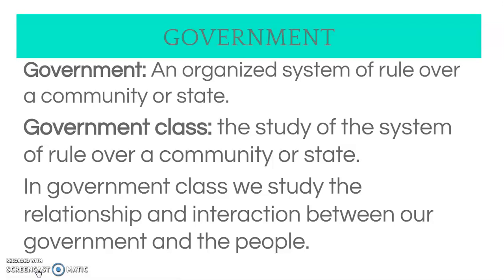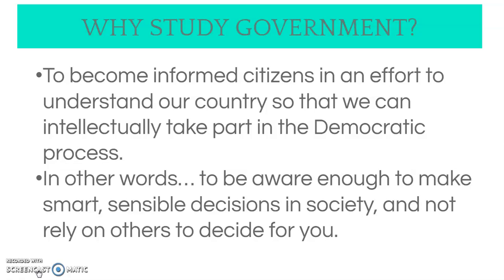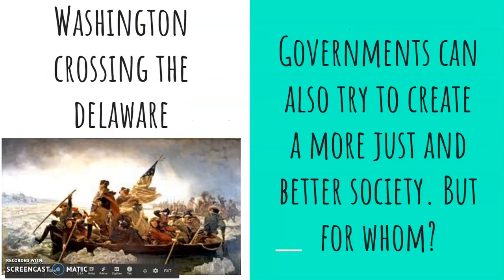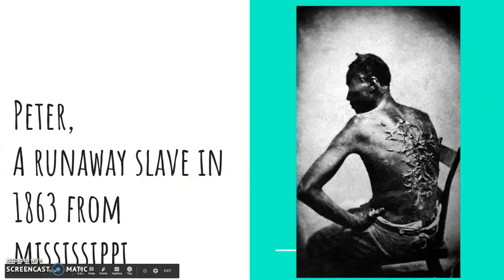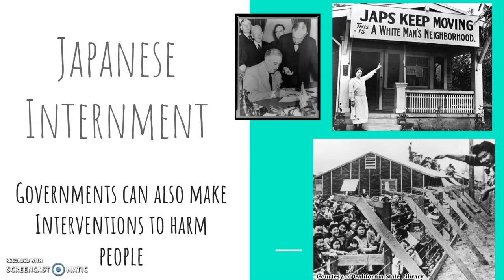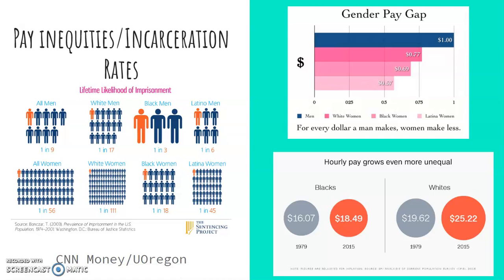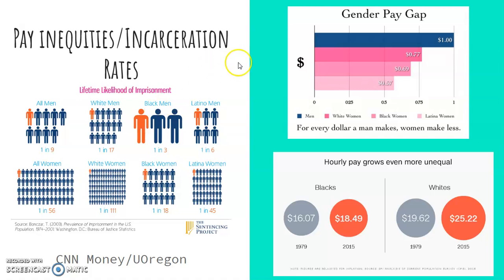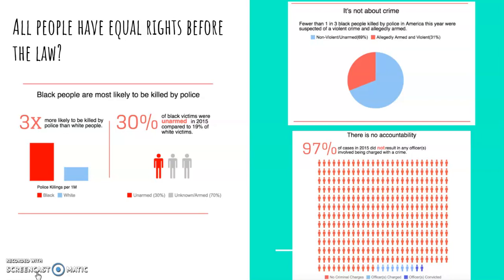Why Study Government Lecture